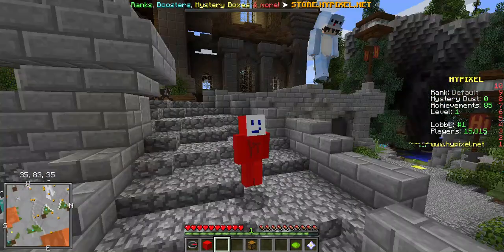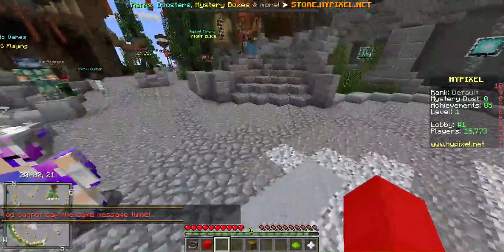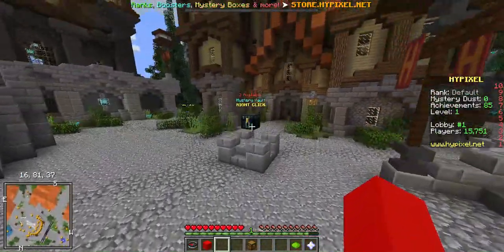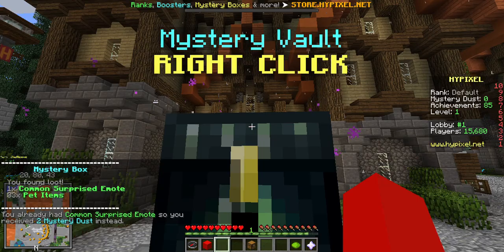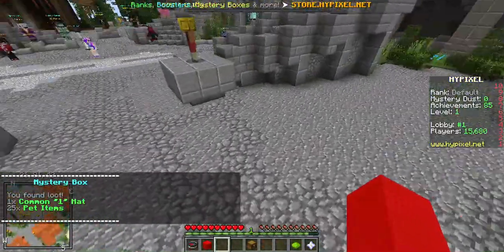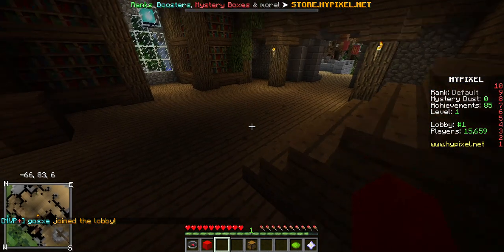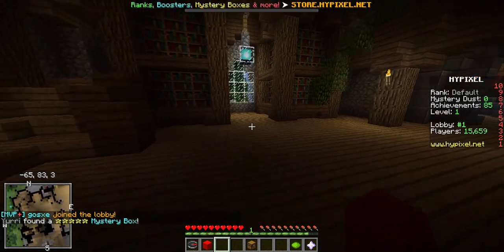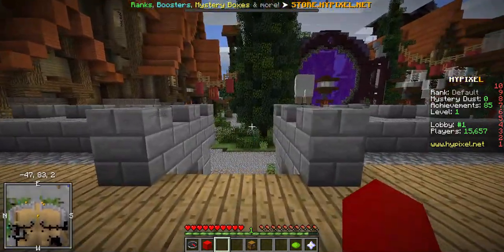My new skin!!